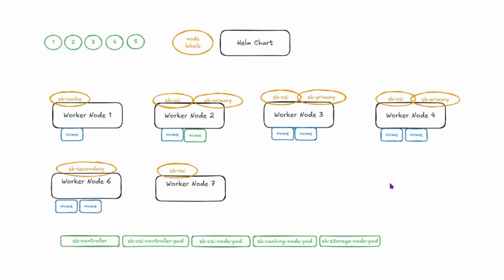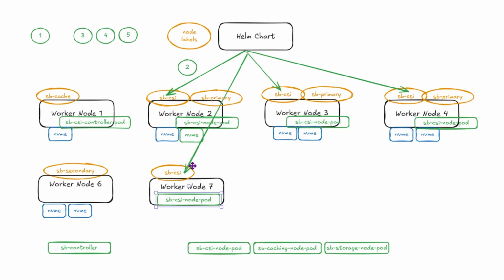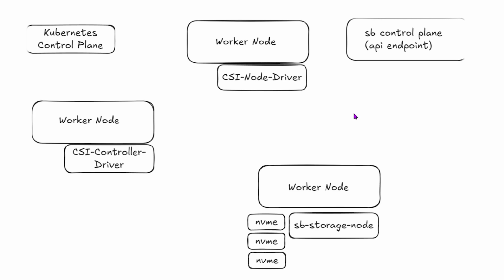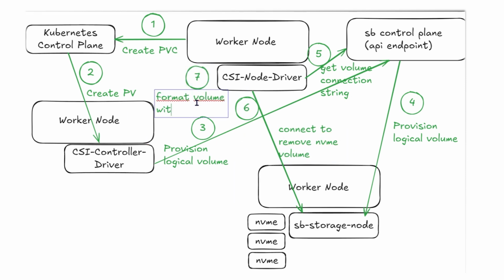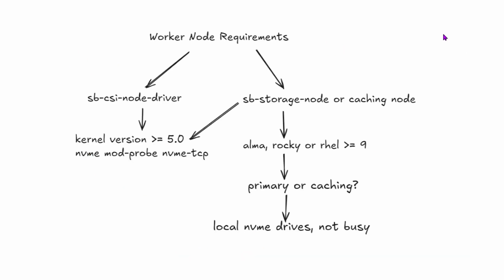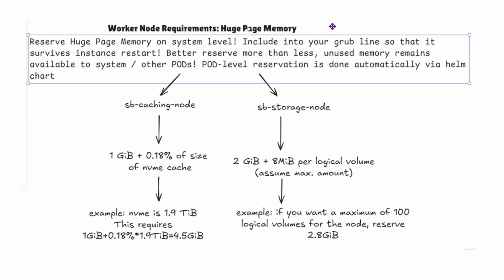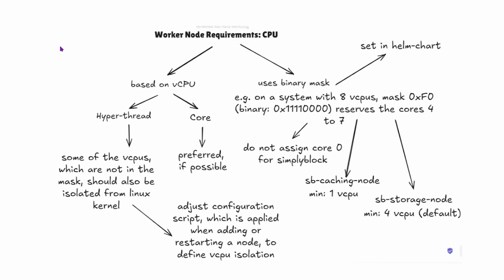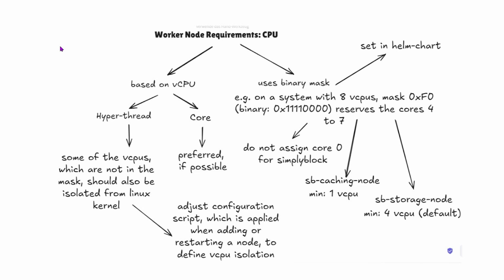Simplyblock Deployment on Kubernetes in Minutes | CSI Driver, Helm & NVMe Explained 💡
Learn how to deploy the Simplyblock CSI Driver on Kubernetes using Helm in this bite-sized walkthrough! 🧠 Whether you're managing a modern cloud-native stack or exploring high-performance NVMe storage, this guide will help you get started with ease.

This video covers how Simplyblock enables Kubernetes to seamlessly provision, mount, and manage NVMe volumes with caching and hyper-converged storage capabilities. Perfect for DevOps engineers, SREs, and cloud architects looking for high-performance, scalable, and software-defined storage! ⚙️🔥

⏱️ Chapters:
00:00 – 👋 Introduction to Simplyblock CSI Driver
00:28 – 📦 What Does the Helm Chart Install?
01:10 – 🧠 Understanding Controller and Node Pods
02:00 – ⚙️ How Volume Provisioning & Mounting Works
03:05 – 🧩 Caching Nodes vs. Storage Nodes
04:15 – 🏷️ Kubernetes Node Labeling for Deployment
05:00 – 🧪 Final Thoughts & What’s Next